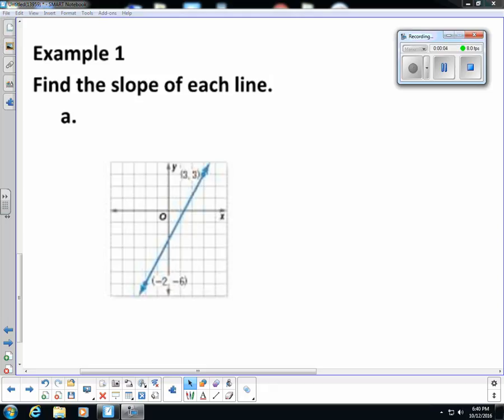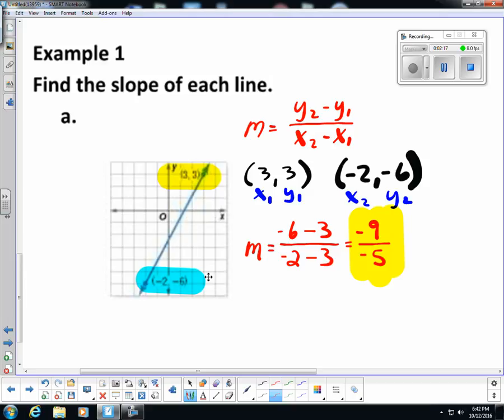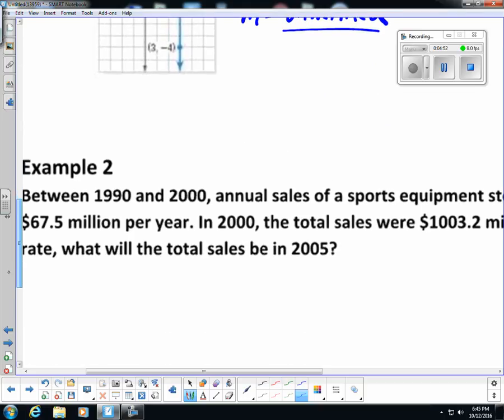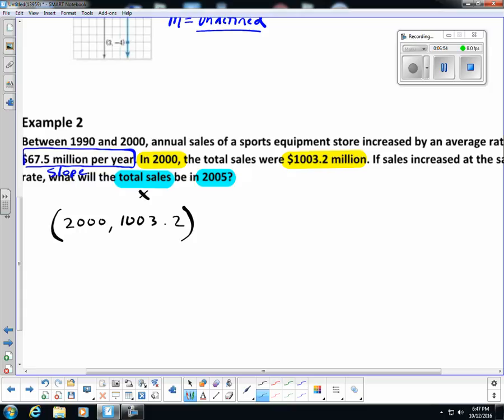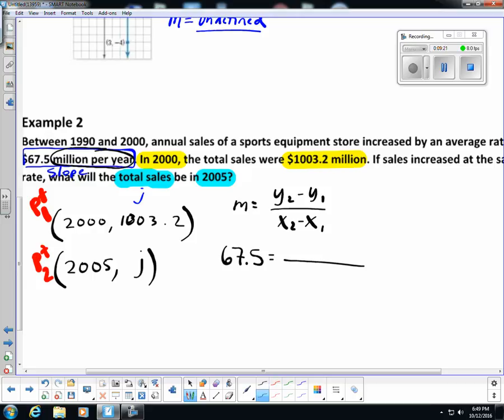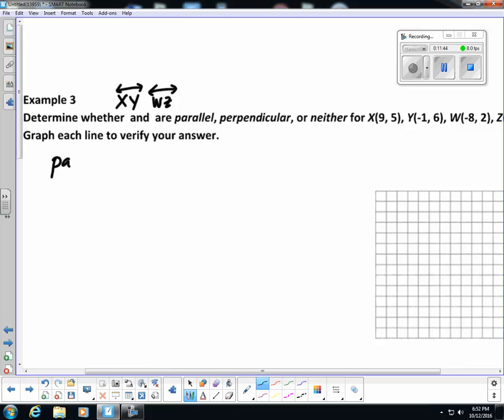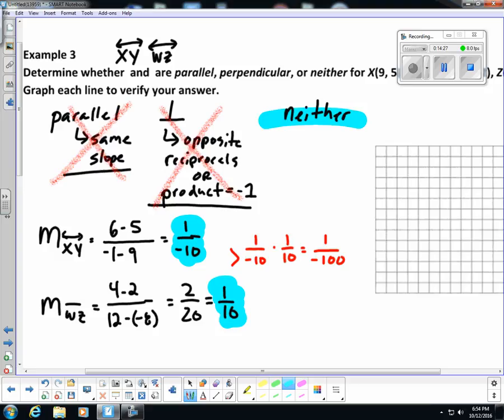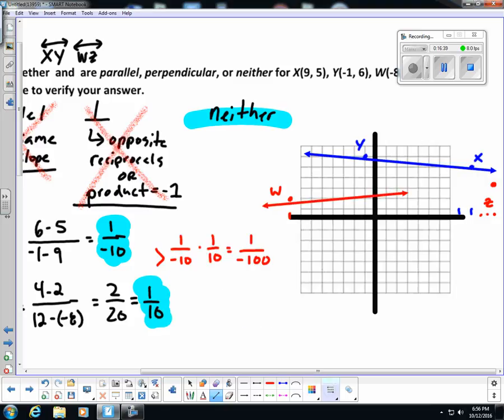Example 1 2 3